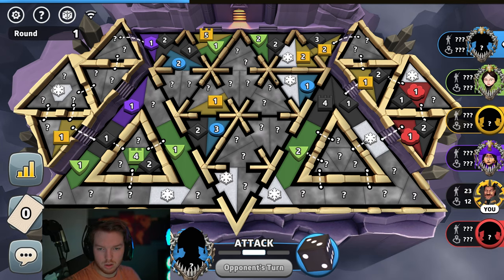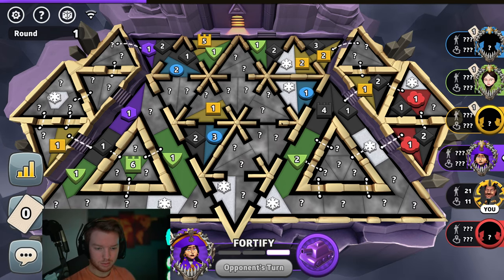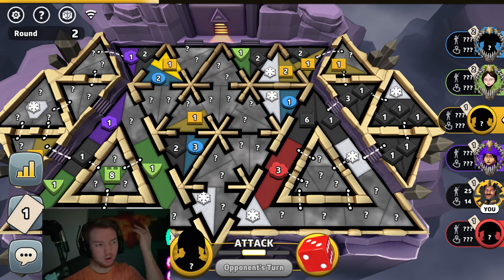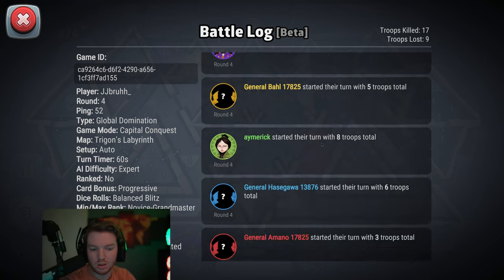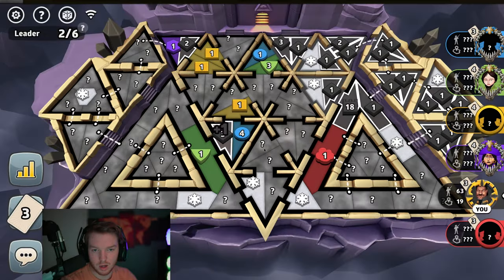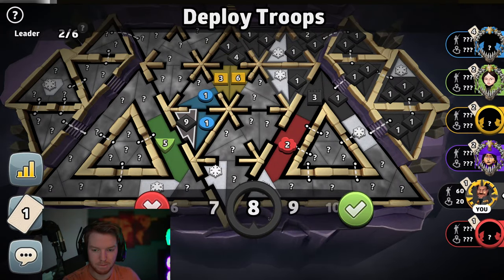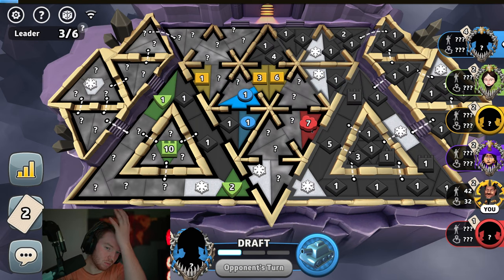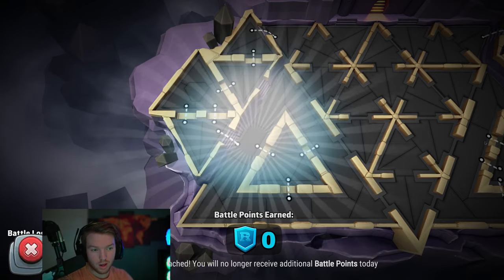BLIZZARDS made this Capital OP in RISK